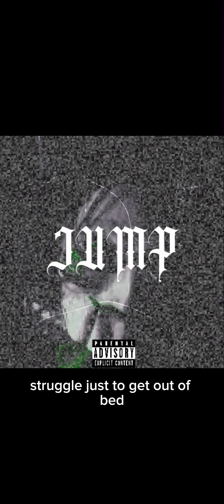Jump (prod @lilaura ) lyric video ❤️🖤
alternativetypebeat aura made a slap of a beat and I did my thing leave a like homies and fans I’m tryna get in the algorithm 🖤🔥